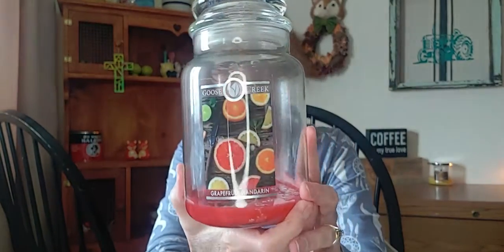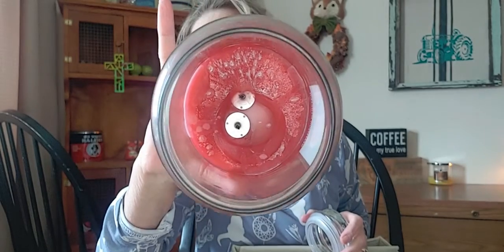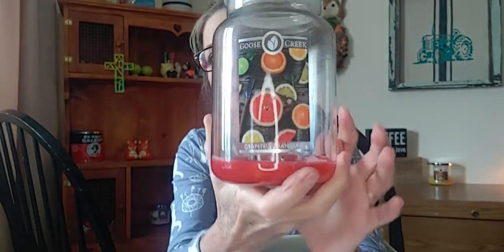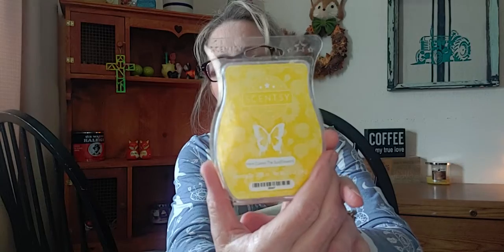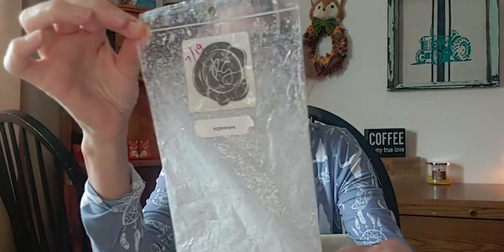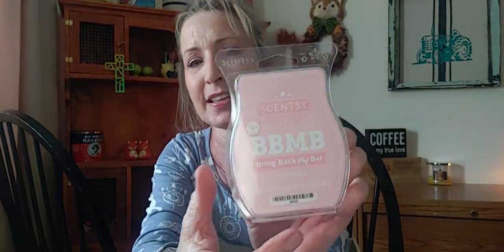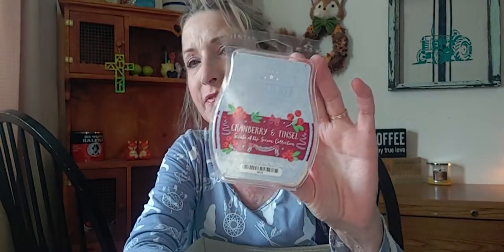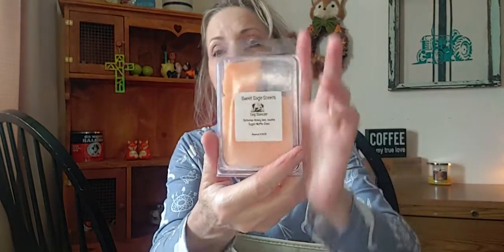Wax Empties October 4th to November 13th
Hello everyone, well here is the line-up.
Candles:
Goose Creek :
Blueberry Cheesecake
Grapefruit Mandarin
BBW: Vampires Blood
Sand + Fog: Tahitian Vanilla

Scent Pak: Lucky in Love
Car Bar: Cedar Cider
Scent circle: Cranberry Garland
Testers:
Atlantic Air
Havana Cabana
Satin Sheets
Apple Butter Frosting

Clams and Bags:
 Scentsy:
Here Comes the Sunflowers
Beach Daisy
Cashmere
Cherry Clove Chutney
Pink Haze
Cranberry & Tinsel
Ghostly Greetings
Prickly Pear & Agave

Rose Girls: Fizzy Pops

Ella After: Caffeine Before Hygiene

Yankee:
Pumpkin Pie
Hot Cocoa

Oak & Rye: Summer Meadow

Better Homes & Gardens: Farm Pumpkin Apple ( My fave for this warming cycle)

Super Tarts: Snape

Sweet Sage Scents: Tiny Dancer

Thank you so much for stopping by, take care and thanx for watching